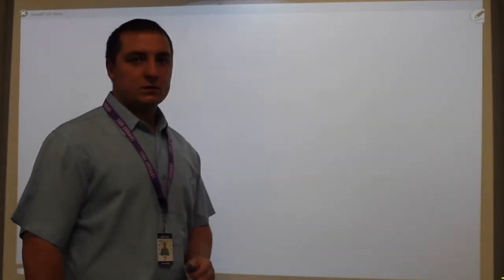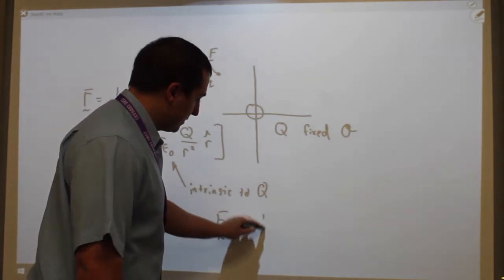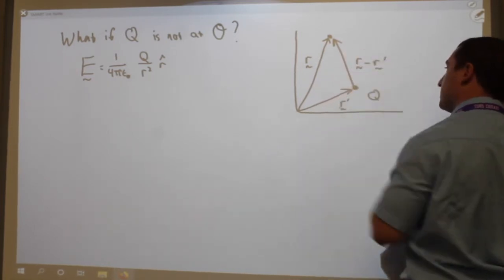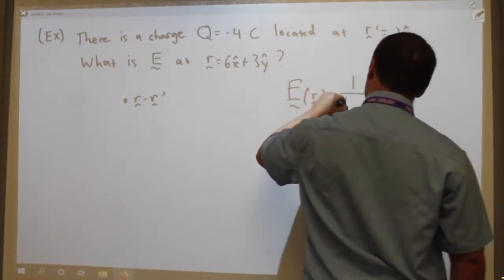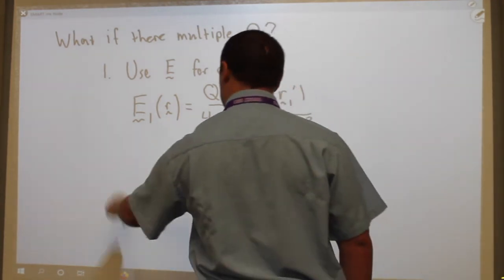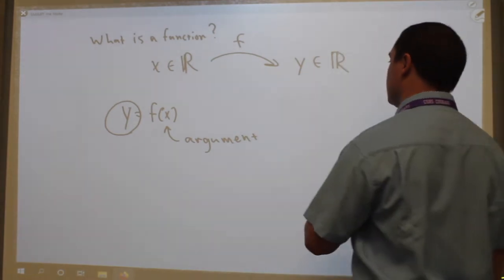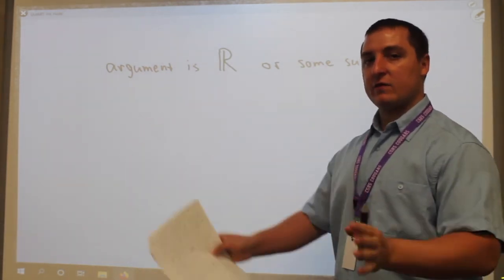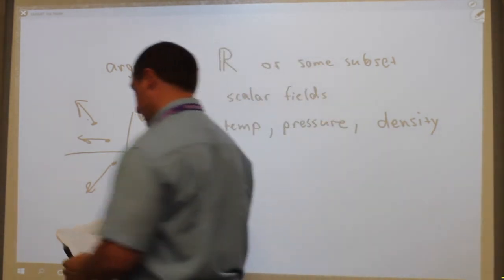E&M Unit 1 Part 3: Electric Field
Electric Field is defined, arbitrary vector/scalar fields are discussed